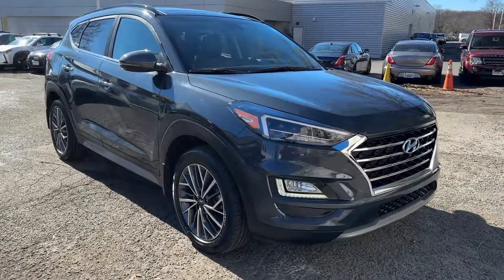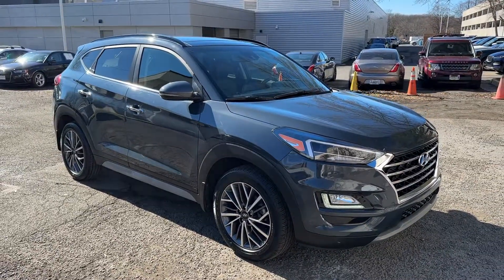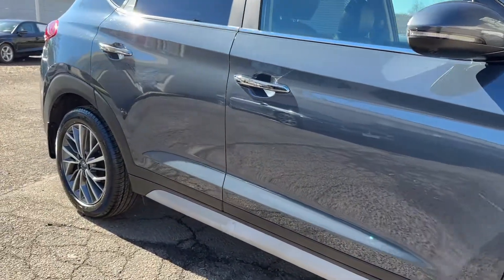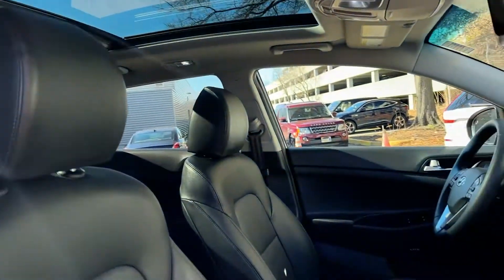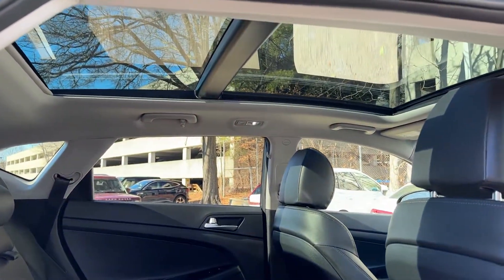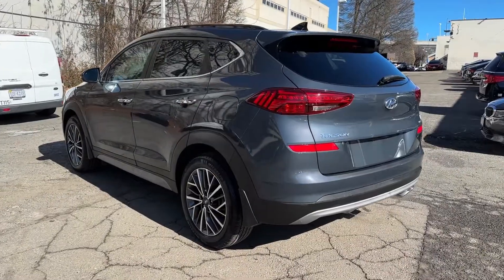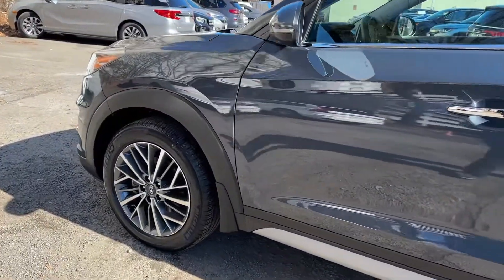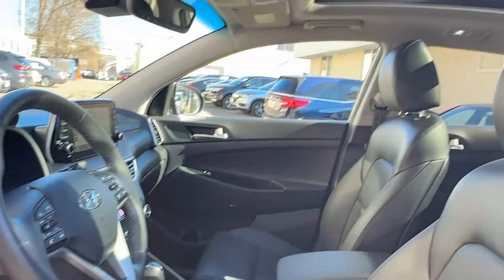2021 Hyundai Tucson Vienna, Washington, Fairfax, Chantilly, Tysons, VA A307521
Dusk Blue Used 2021 Hyundai Tucson Ultimate available in Vienna, Virginia at Ourisman Honda of Tysons Corner. Servicing the Washington, Fairfax, Chantilly, Tysons area.

ONE OWNER NO ACCIDENTS REPORTED TO CARFAX PERSONAL VEHICLE REGULAR OIL CHANGE BADGE AWD WELL MAINTAINED WITH A CLEAN INTERIOR AND EXTERIOR FEATURING THE COLD WEATHER AND PREMIUM PACKAGE!brApple CarPlay & Android Auto Auto-dimming Rear-View mirror Automatic temperature control Cargo Net Cargo Package Electronic Stability Control First Aid Kit Front Bucket Seats Front dual zone A/C Fully automatic headlights Heated & Ventilated Front Bucket Seats Heated door mirrors Navigation System Option Group 01 Power Liftgate Power moonroof Power passenger seat Radio: Infinity Audio System w/Navigation Remote keyless entry Reversible Cargo Tray Security system Speed control Traction control. CARFAX One-Owner.brClean CARFAX. 21/26 City/Highway MPGbrCOME ON IN THIS VEHICLE WONT LAST LONG!!!br***BEST PRICED OVER 200 QUALITY PRE OWNED IN STOCK VEHICLES***brServicing Tysons Corner Bethesda Washington DC Maryland FairfaxChantilly Vienna Annandale Alexandria Woodbridge and many more.brSell us your car even if you dont buy one of ours. We are a KBB Buying Center.